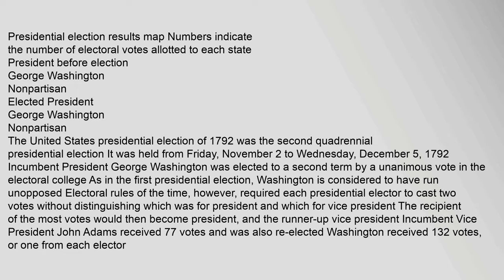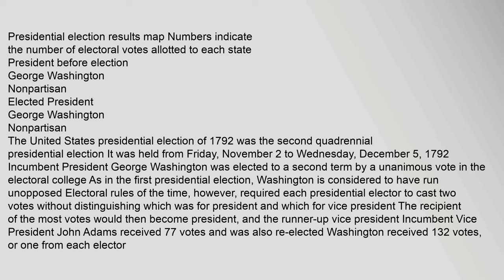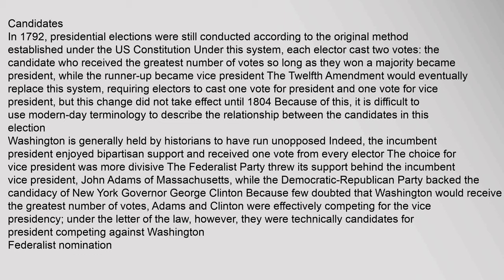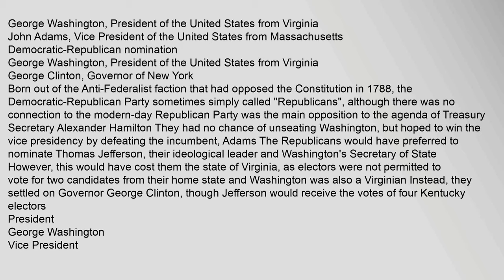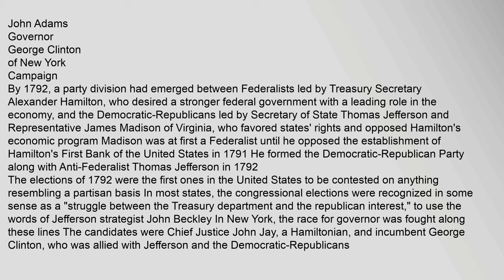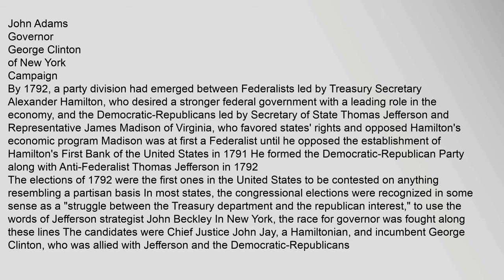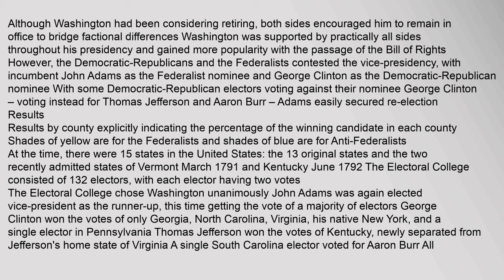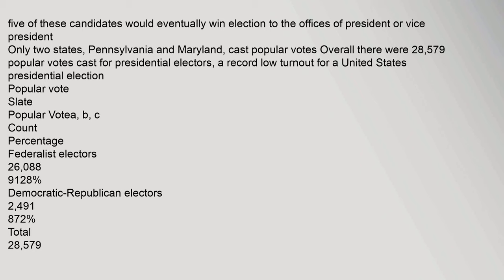United States presidential election, 1792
Presidential,election,results,map,Numbers,indicate,the,number,of,electoral,votes,allotted,to,each,state
President,before,election
George,Washington
Nonpartisan
Elected,President
George,Washington
Nonpartisan